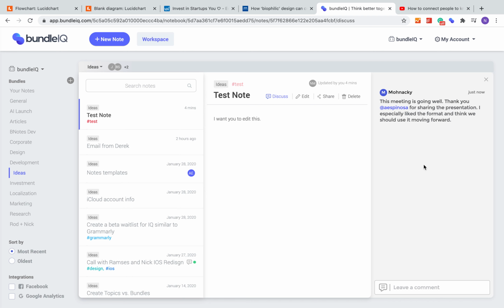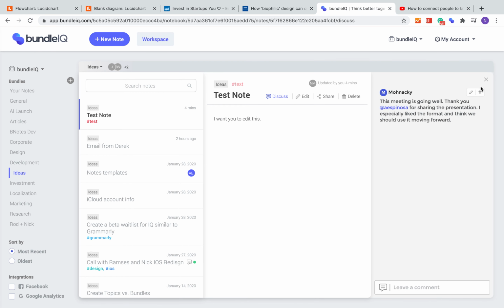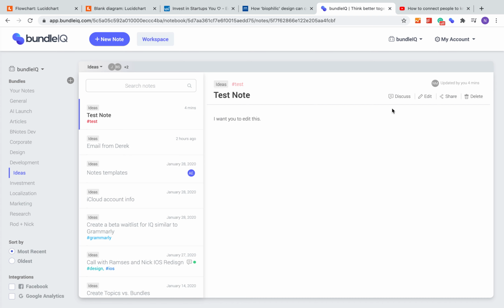How the "Discuss" feature keeps you from losing meaningful comments.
Our unique, "Discuss" functionality gives you and your team the keep conversations appended to the file. Instead of messaging your team member(s) about a file, where the dialogue and context quickly get lost, have the discussion right there in bundleIQ.